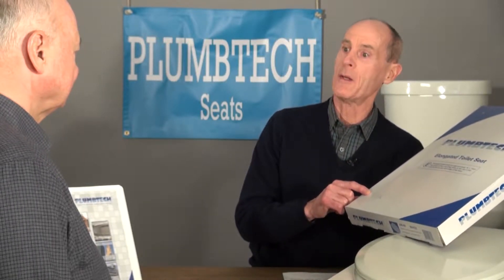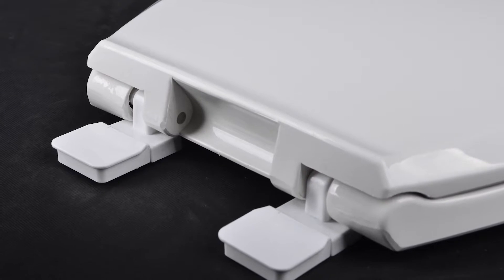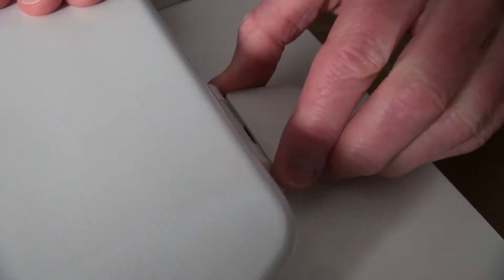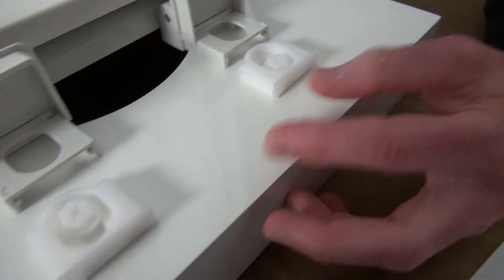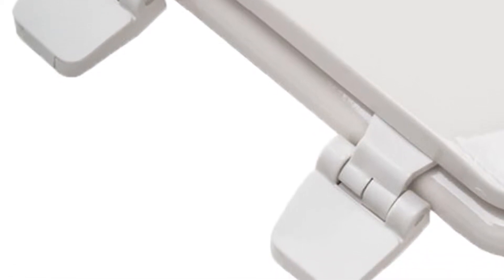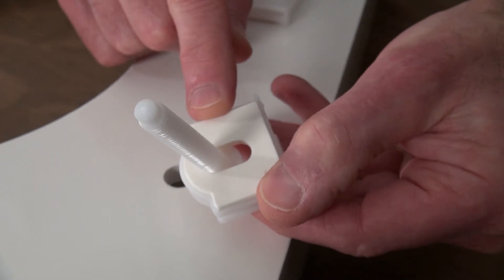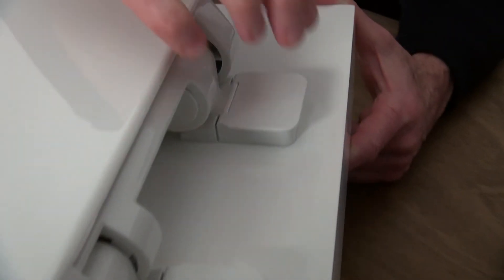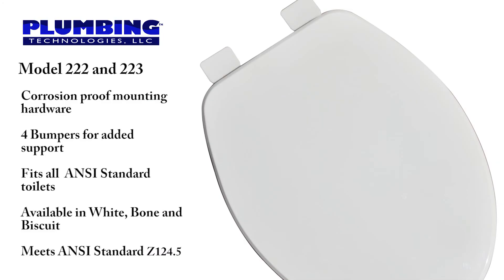223 Deluxe Plastic Seat wVari Adjust Lok Down™ Release'N'Clean Hinge